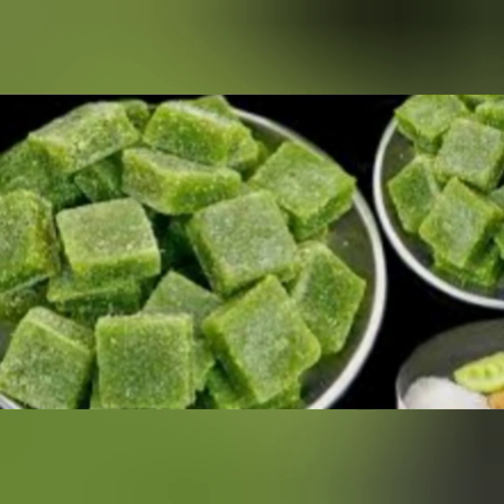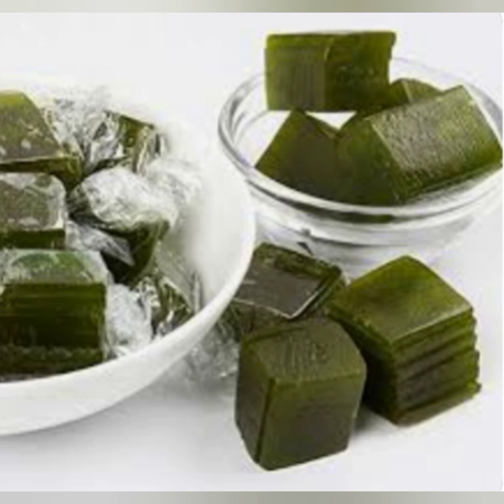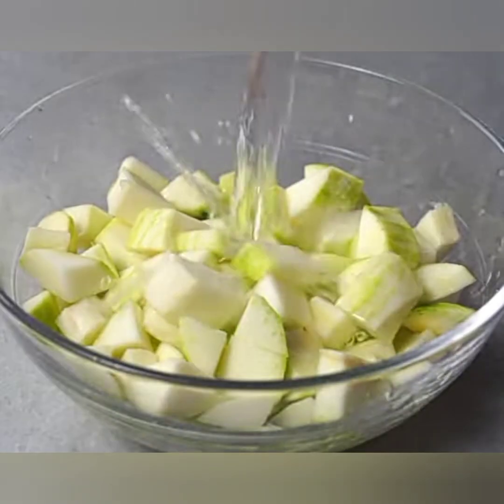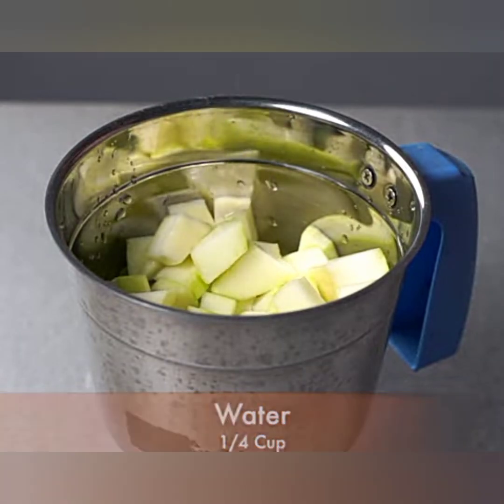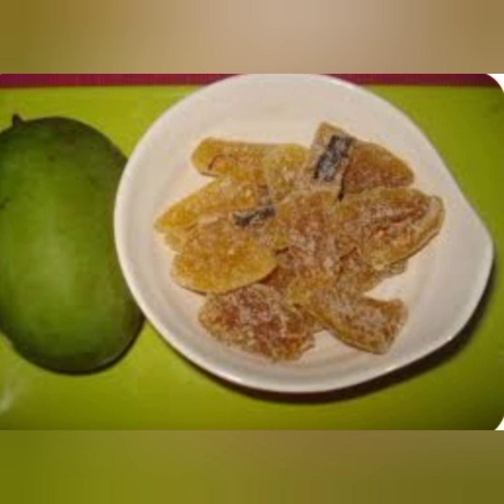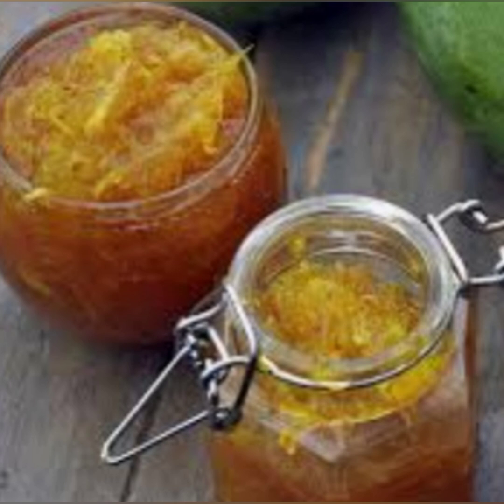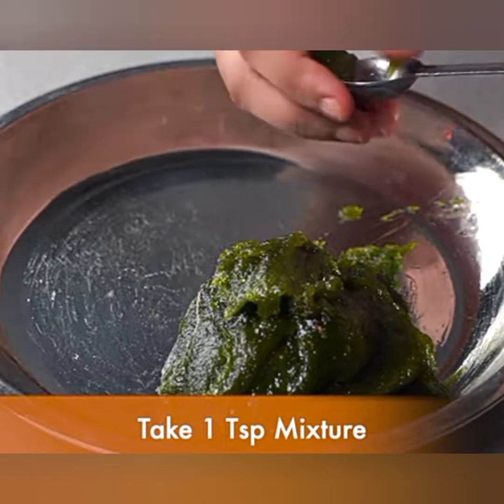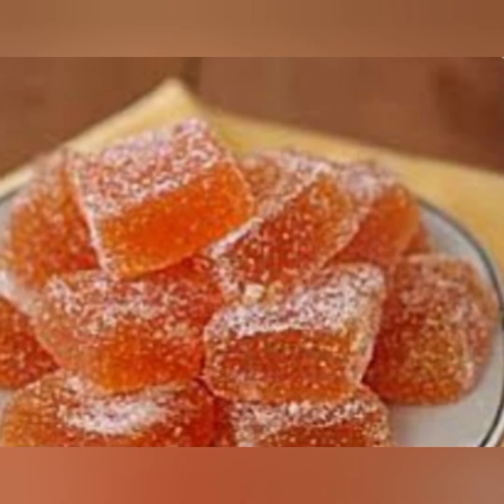how to make green 🍏 mango 🥭 candy recipe